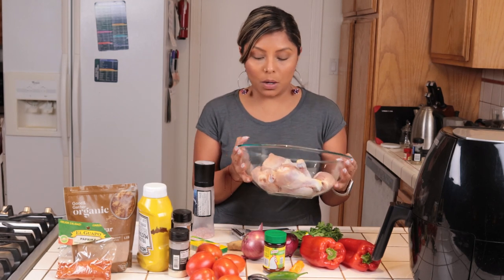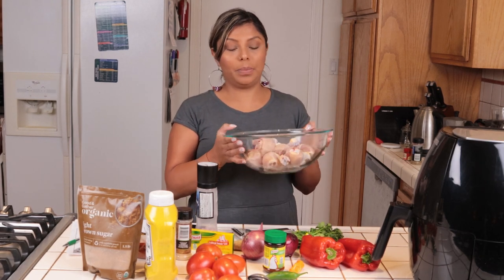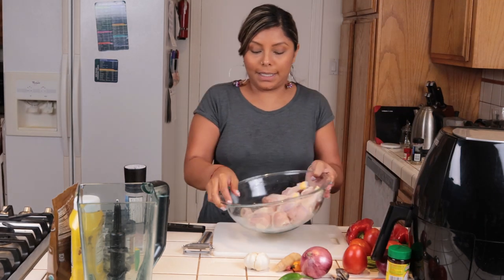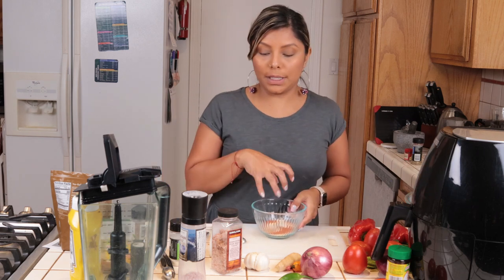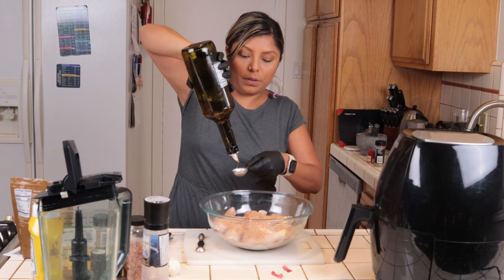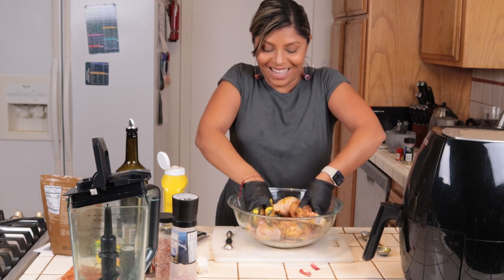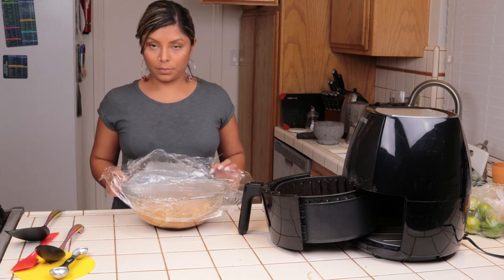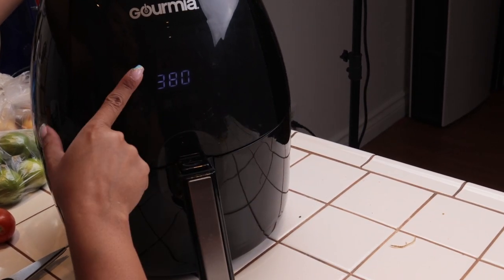THE BEST! - Norma's AirFryer Chicken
This is the best Air Fryer Chicken ever! you have to try this recipe. The quick recipe can be found in our website or down below- and you can purchase the ingredients in the links provided as well :)

❤️If you are looking for a recipe. Search on YouTube  “Nick and Norma Cook _____“ and add what you are looking for at the end. If you don’t see it, make a request in the comment section and we will gladly record the video and upload the recipe for you all to Enjoy!

Ingredients:
Onion Powder
Garlic Powder
Black Pepper
Brown sugar
Olive Oil
Plastic Wrap
Measuring Cup

📌 If you use our recipes for your channel or social media platforms. Please give credit to "Nick and Norma's Kitchen. Our recipes were created by us and a lot of love and work goes into all of them. Thank you, Nick and Norma ❤️

Redditt: NickandNormas
Nicks instagram: @mill1ion_920
Normas Instagram: @Itsanormalife

I link these companies and their products because of their quality or because we use it in our home kitchen.The decision is yours to buy something to incorporate in your home kitchen😁 This is not a sponsored video